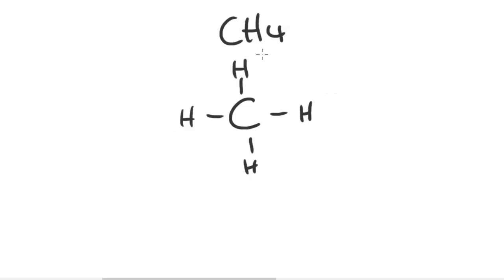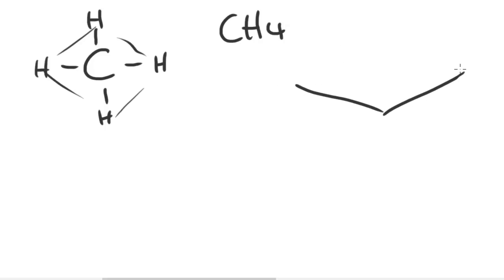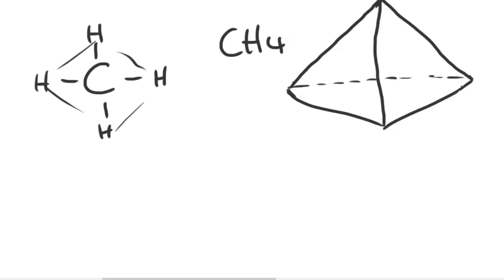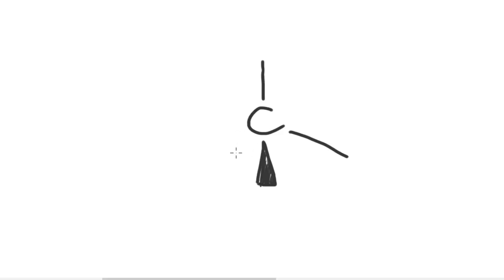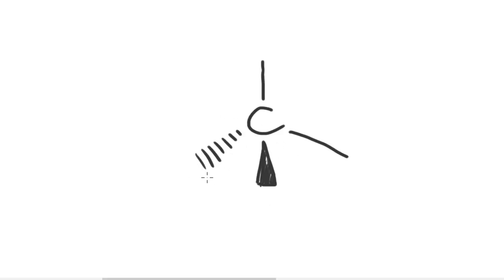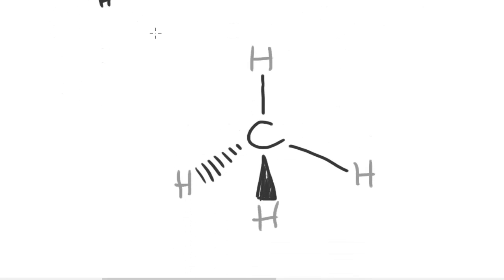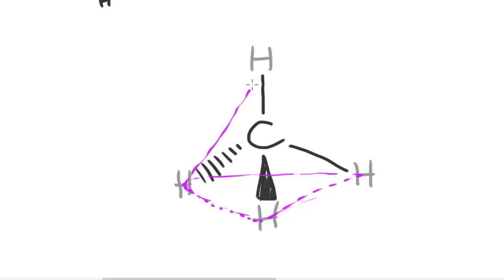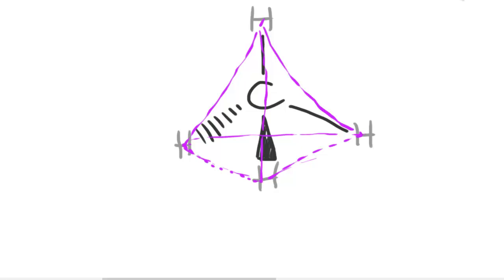3D Bonding Lines Notation - AS Chemistry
In this video I take a look at how you can draw bonds pointing in different directions for  the 3D representation of bonds in a molecule.